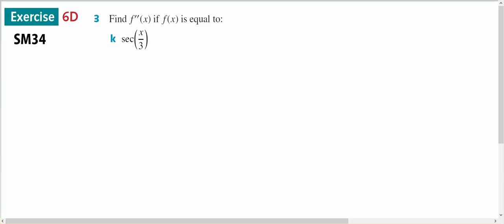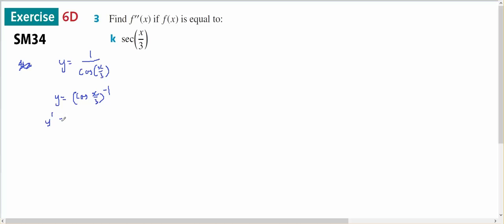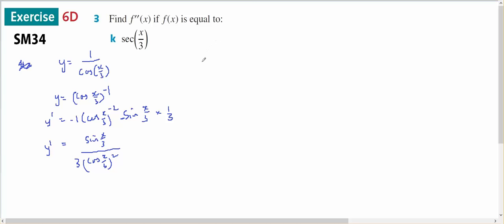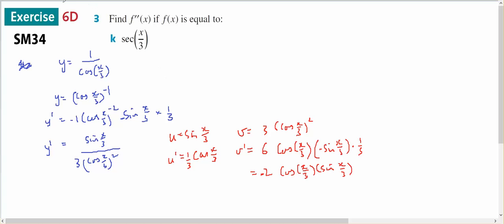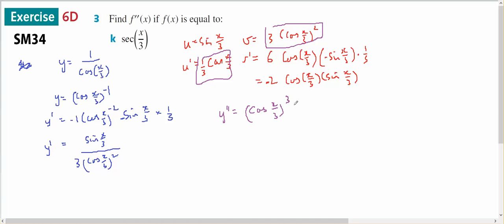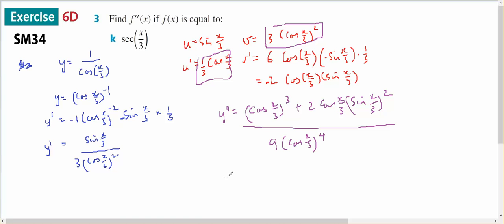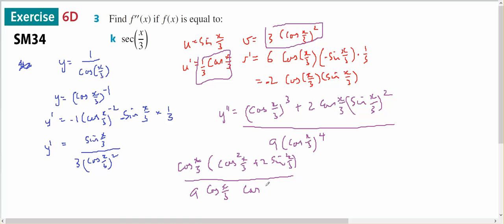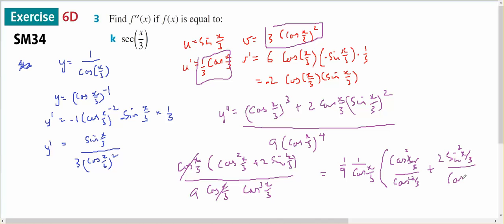sm34 6D 3k second derivative